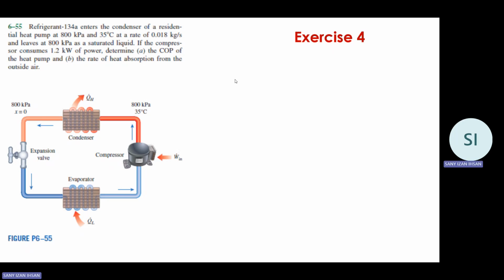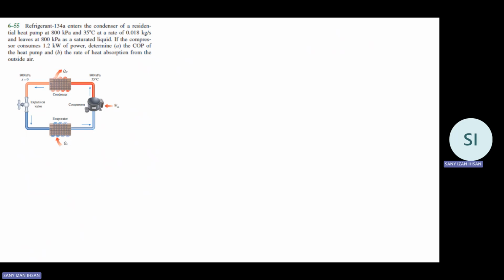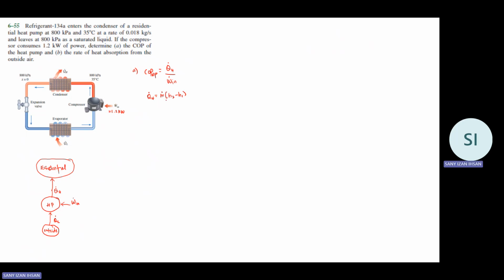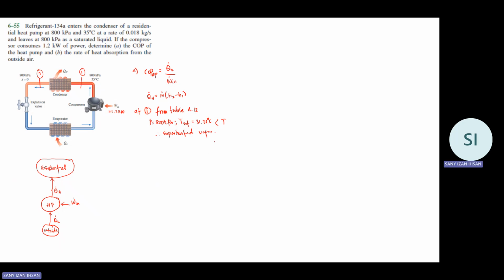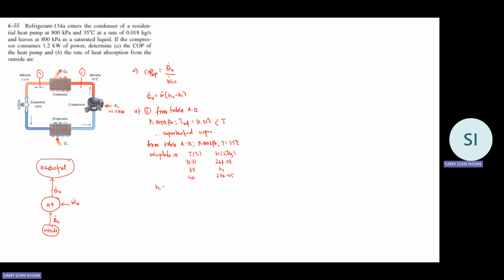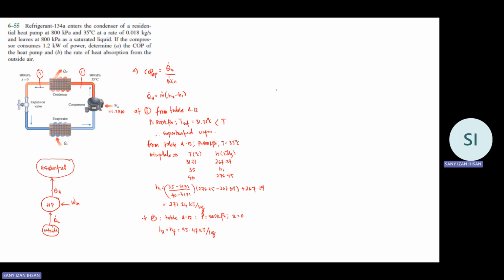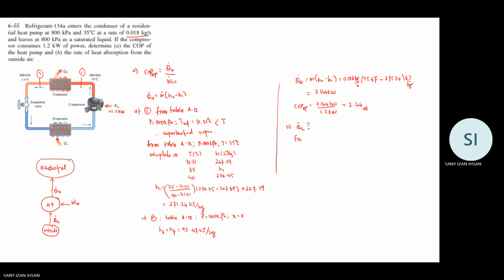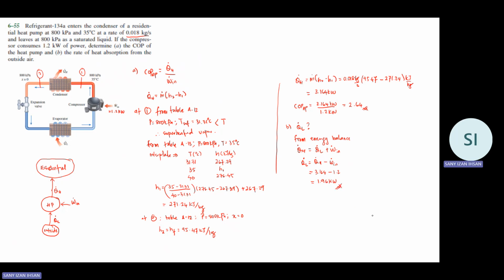Tutorial Chp6 P2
Tutorial for Thermodynamics Chapter 6 - The 2nd Law of Thermodynamics

In this part, I am solving problem 6-55 of Cengel's 9th Edition